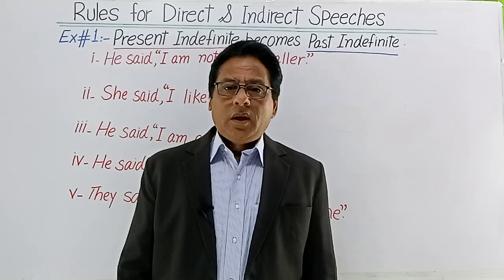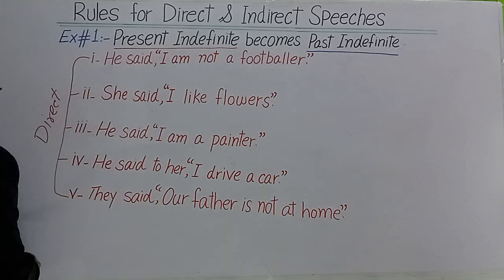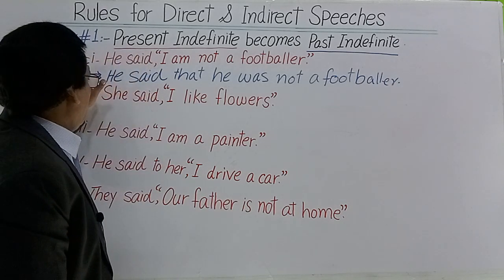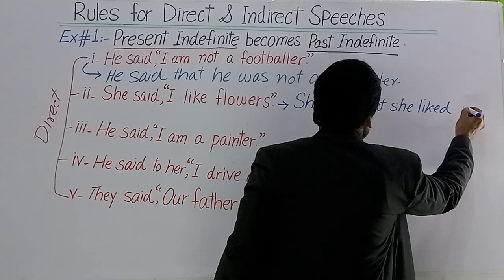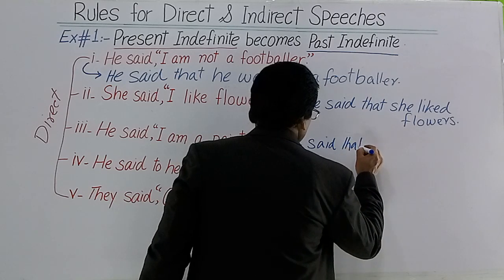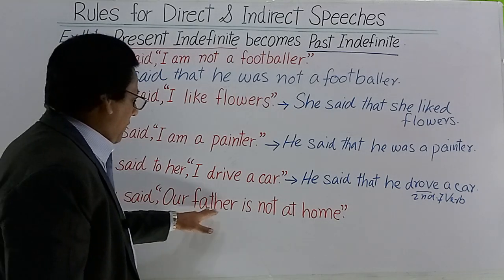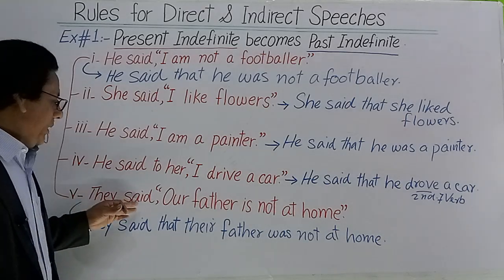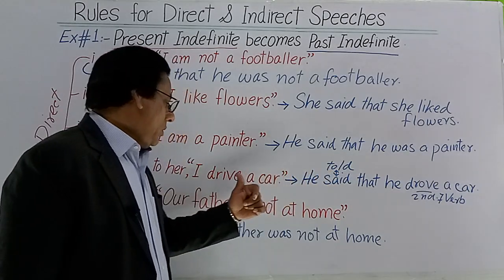Indefinite Becomes Past Indefinite for Direct & Indirect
Learn the Basic Rules for Direct & Indirect Speeches || EX#1 Present Indefinite Becomes Past Indefinite in Urdu Hindi English ||

For Learning to write & speak well in English some basic Steps in the following specific order should be taken as a Second Language as ;
1- Learn Parts of Speech ,
2- Vocabulary Improvement regularly ,
3- Three Forms of Verb (By Cramming) , It Improves Vocabulary , Pronunciation , Spelling Skills & Their Use In Tenses ,
4- TENSES as Active Voice Then
5- TENSES as Passive Voice Then
6- Direct & Indirect ,
7- Along a Regular Course Of Reading Interesting Factual Stories ( Written By Some Native English Speaker) ,
8- During it all doing a Friendly Speaking Practice on The Read Stories & Lessons .
NOTE ; At The Top Of the Building Of : "London School Of Economics" There Are Written Four Basic Rules for Perfect Studies in any Subject as ;
READ , WRITE , LISTEN & LEARN !  ❤ So there we go !

MOREOVER ;
I have worked hard for 25 years of my life to self explore & design the Unique Methods of teaching English Grammar especially the  "THREE TENSES"  as ( Present , Past & Future ) where each of the   "THREE TENSES"  ' has its four PARTS only to learn the TENSES in detail carefully as a second language .

The FOUR PARTS are as follows :
Part 1- Indefinite
Part 2- Continuous
Part 3- Perfect
Part 4- Perfect Continuous

Each of these Parts also learnt in four kinds of SENTENCES as :
1- Affirmative / Simple / Positive Sentences
2- Negative Sentences
3- Interrogative Sentences
4- Negative Interrogative Sentences

Teaching the skills of TENSES is not easy for everyone !
I feel embarrassed to see most of the teachers are teaching wrong English Grammar by using the word :  "TENSE" after each "PART" .
Due to it students count the TENSES 12 , whereas TENSES are only THREE = 3 .

MY METHODS ARE SIMPLEST !

rules of direct and indirect speech for class 5
rules of direct and indirect speech for class 6
rules of direct and indirect speech for class 7th
basic rules of direct and indirect speech
all rules of direct and indirect speech
direct and indirect narration in English grammar
direct and indirect narration
direct and indirect narration class 10
direct and indirect narration class 12 up board
direct and indirect narration by dear sir
direct and indirect narration rules
direct and indirect narration interrogative sentences
direct and indirect narration imperative sentences
direct and indirect narration assertive sentence
direct and indirect narration class 12
direct and indirect narration by rani mam
direct and indirect narration sentences
direct and indirect narration 10th class
direct and indirect narration class 9